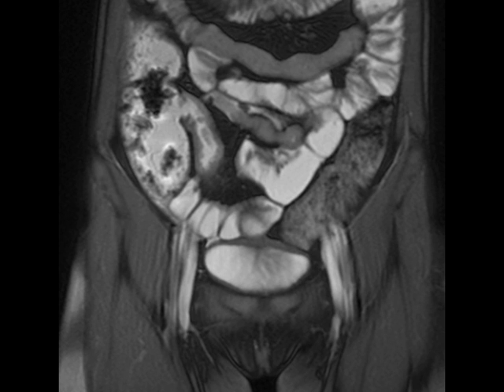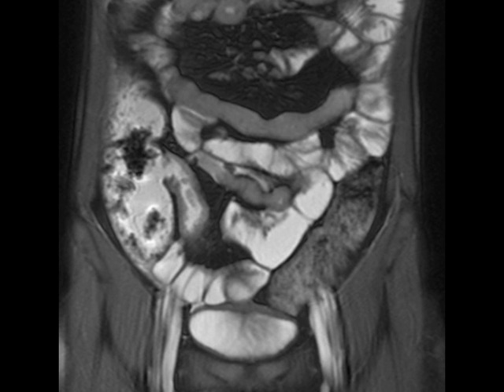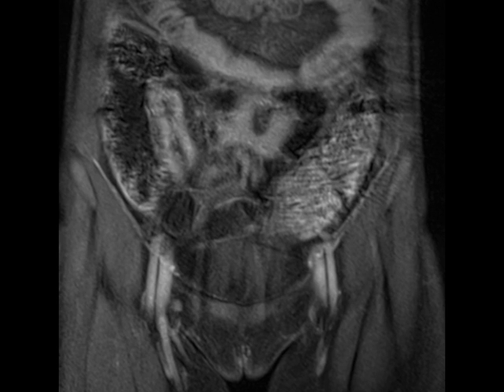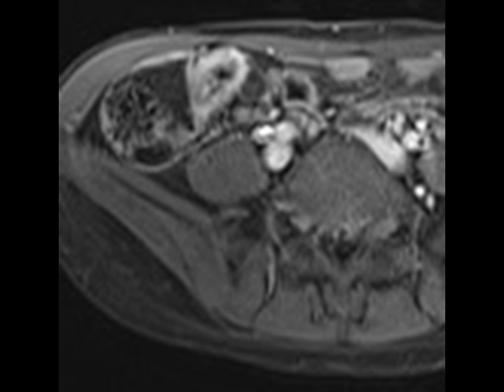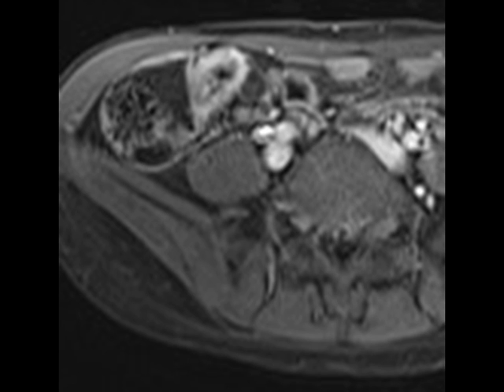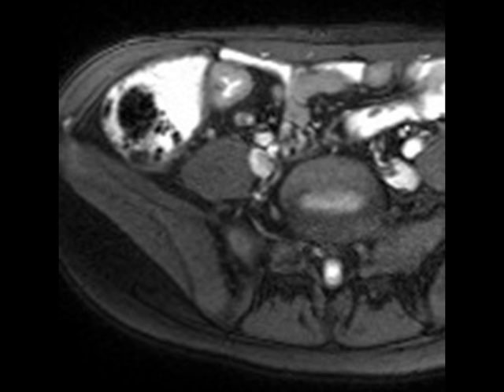Crohn's ileitis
MRI imges demonstrates marked thickening of the terminal ileum with very little mural edema on the T2 weighted images, suggestive of a likely chronic stricture. 15BMR92